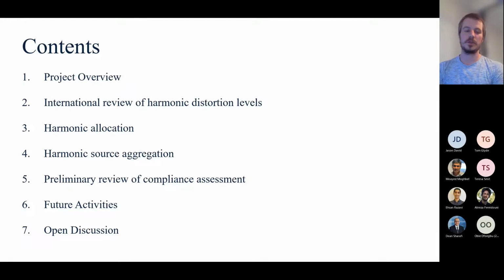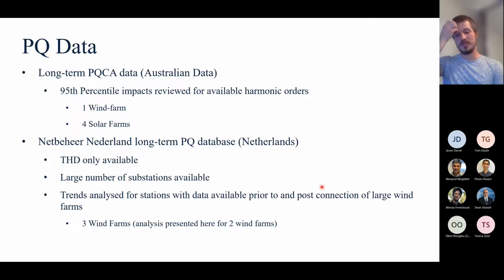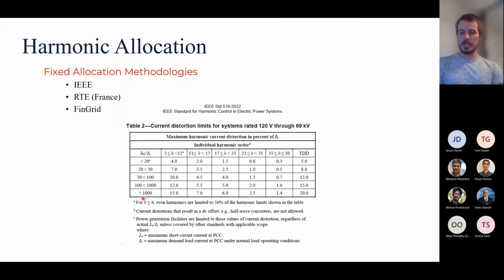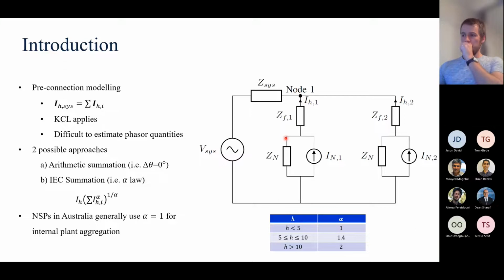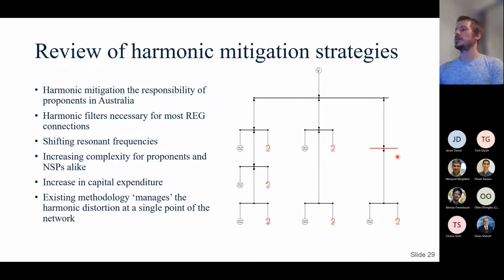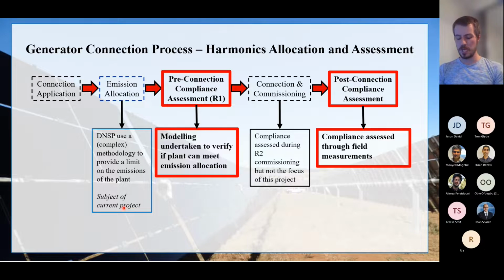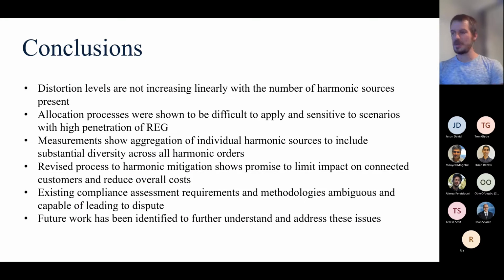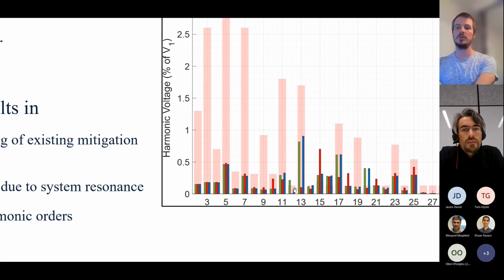Impact and Management of Harmonic Distortion for Large Renewable Energy Generators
This presentation is a summary of a recently completed project by the University of Wollongong, supported by ARENA and project partners. This summary will include major project findings regarding:

- A review of harmonic distortion trends throughout Australia and internationally
- A critical review of harmonic emission limit allocation procedures and the impacts of renewable energy generators on these processes
- Suitable and practical considerations for harmonic allocation in systems with high penetration of renewable energy
- Harmonic source aggregation and impacts of emission diversity
- Optimised mitigation strategies
- Evaluation of compliance assessment

Jason is a research fellow at the University of Wollongong with the Australian Power Quality & Reliability Centre. Jason continues his contributions to the field undertaking industry supported research and commercial research projects investigating the practical management of harmonics and harmonic modelling in power systems with high penetration of inverter-based resources.

Jason is currently convening a CIGRE International Working Group C4.65 – Specification, validation and application of harmonic models of inverter-based resources and is the secretary for the Australian C4 Panel.